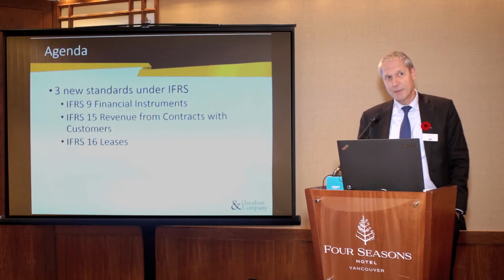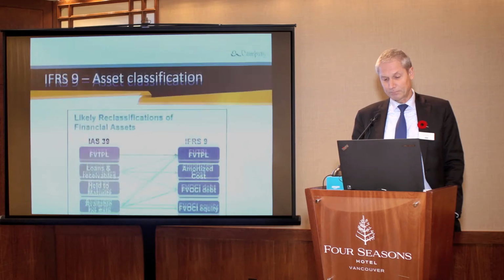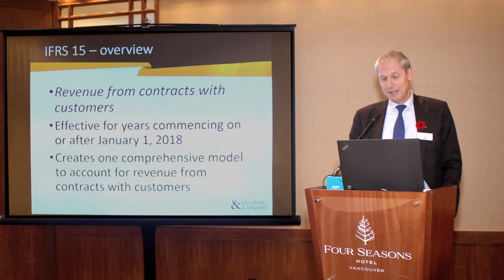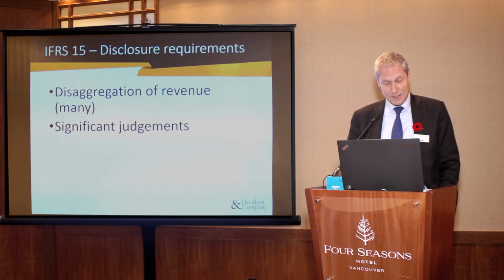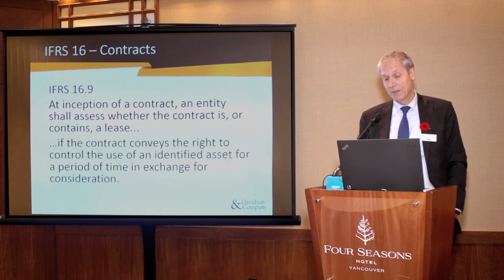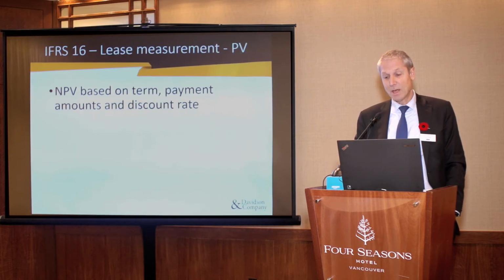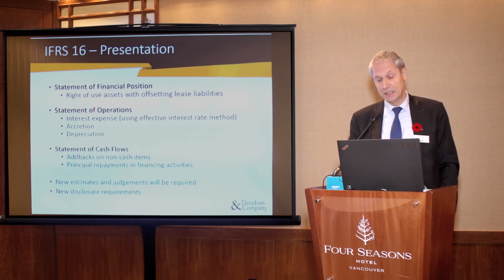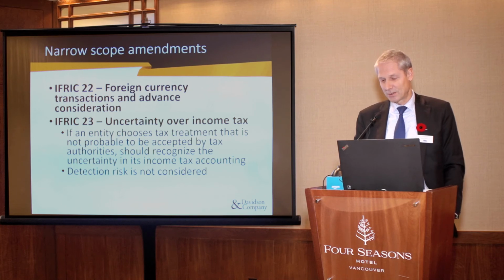2018 IFRS Update | What's New Under IFRS | Guy Thomas